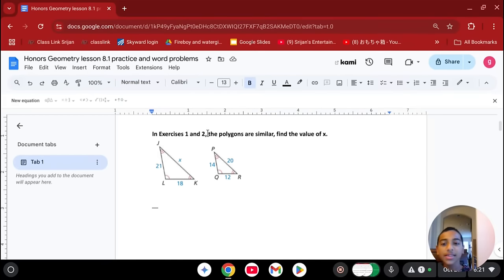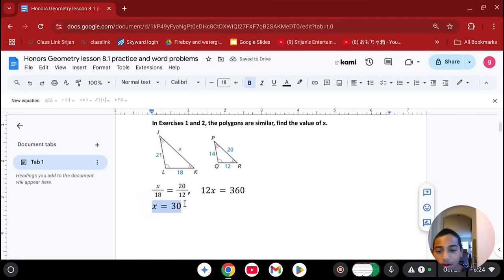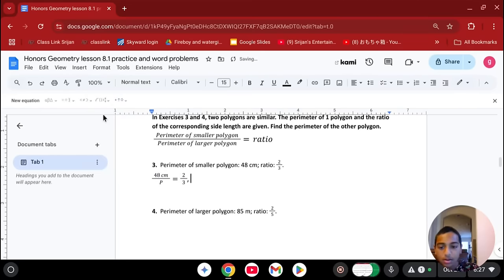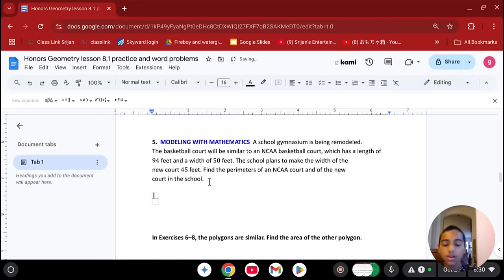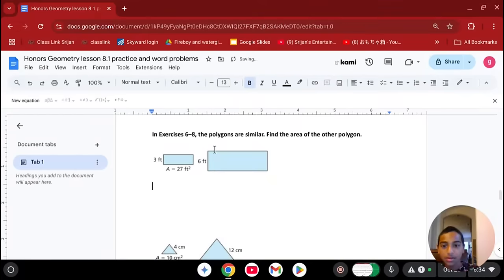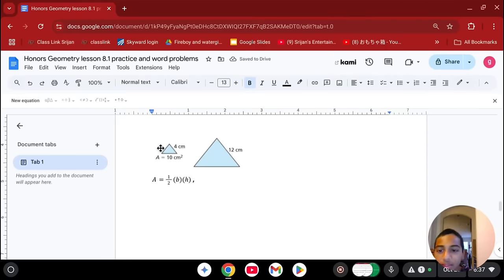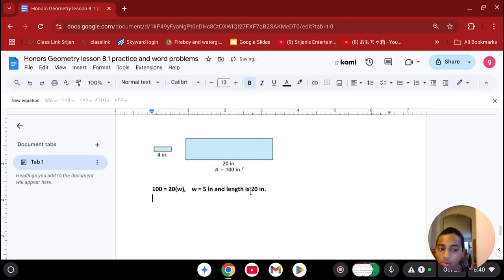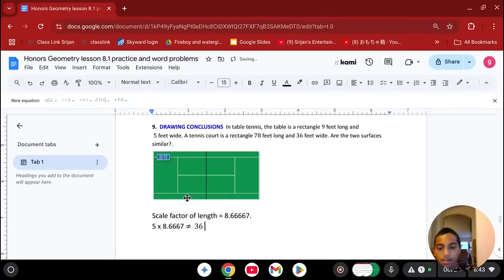Honors Geometry Practice (Lesson 8.1 Similar Polygons) 💯